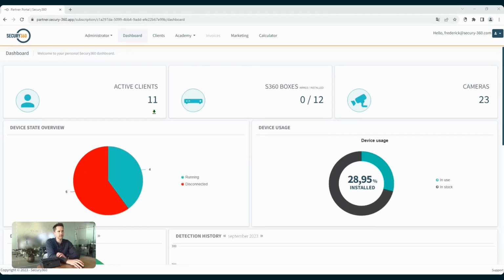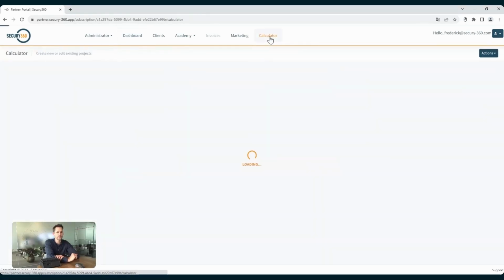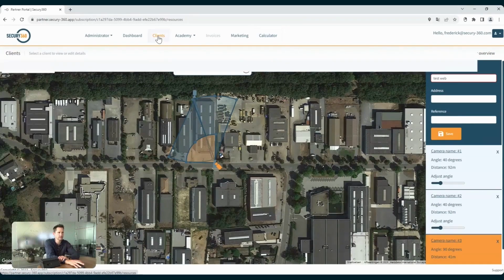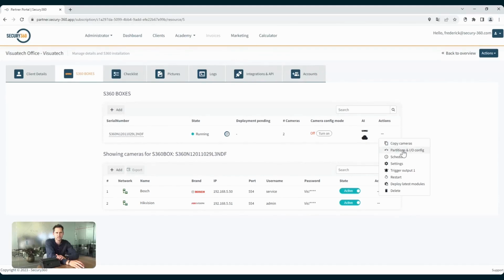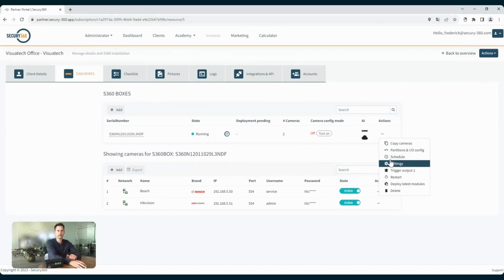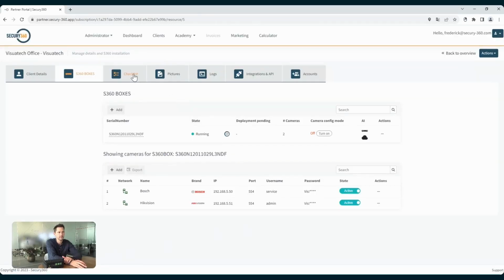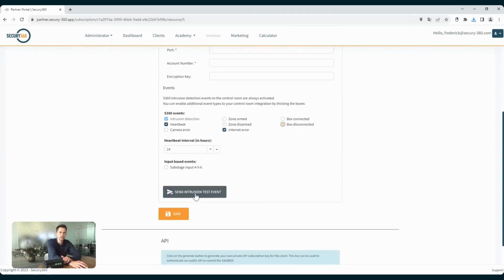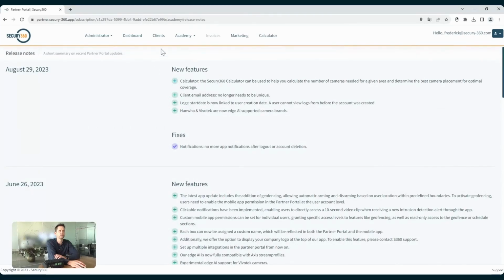Secury360 Partner portal demo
Get to know the Secury360 partner portal, your efficient security hub to easily install and manage video camera installations.